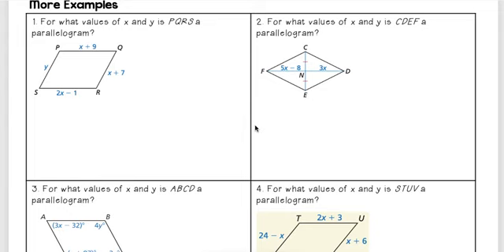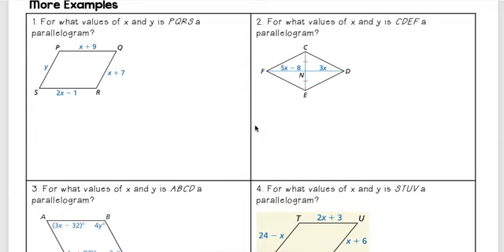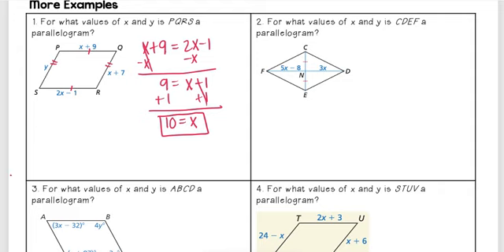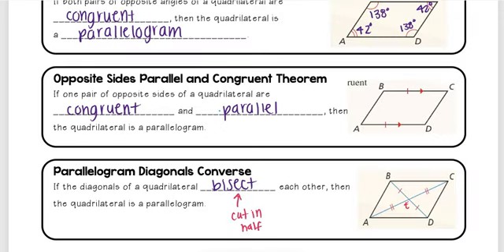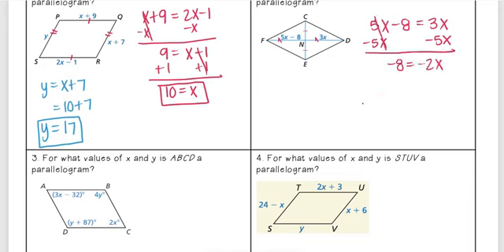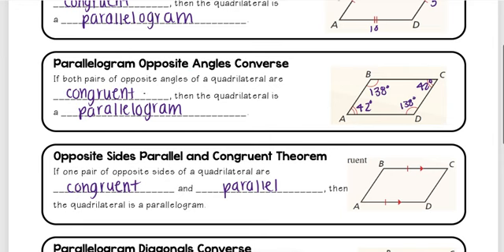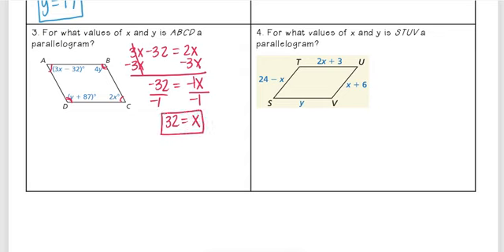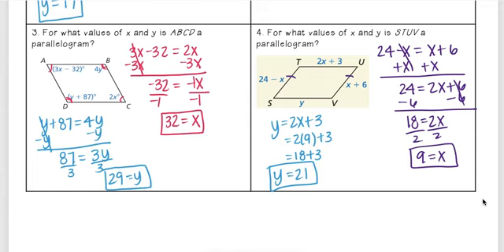7 3 More Examples